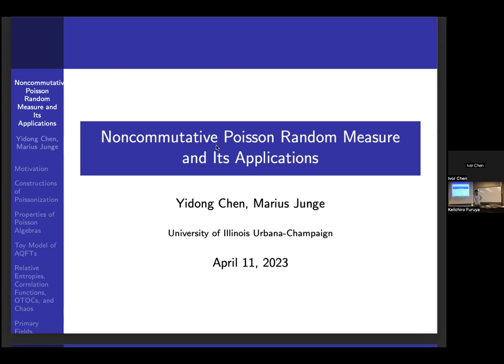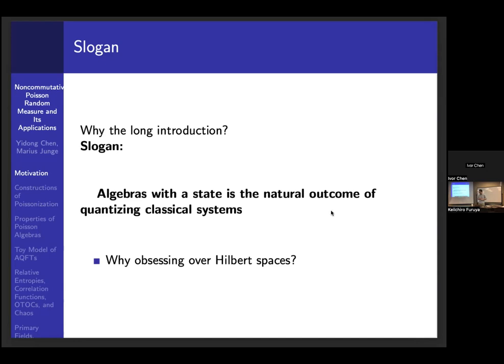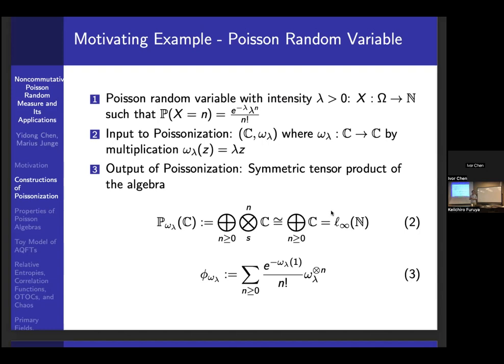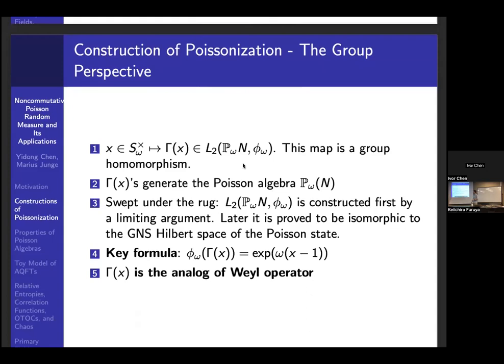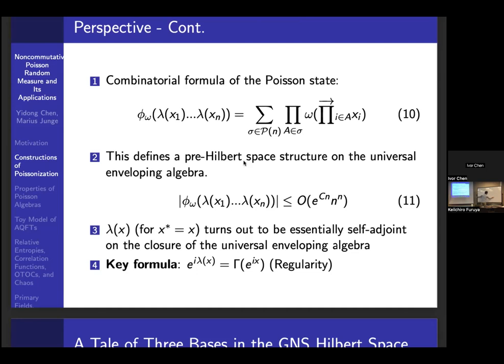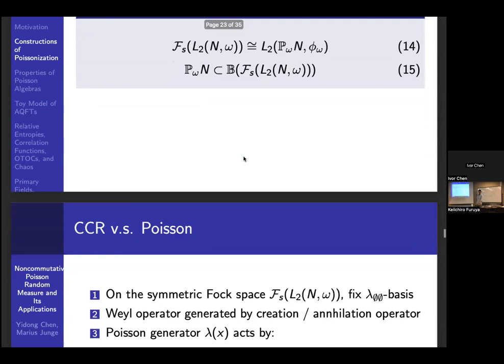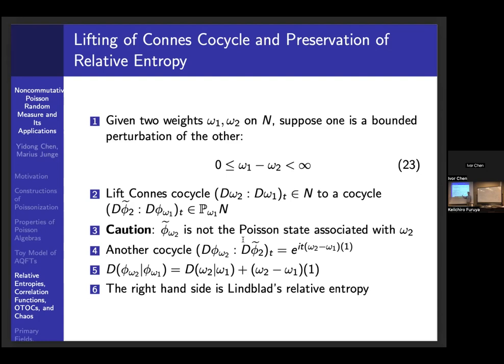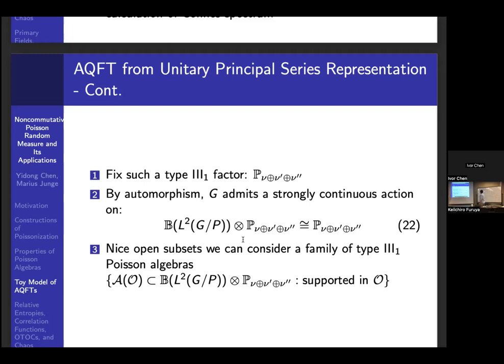"Noncommutative Poisson Random Measure and its Applications in AQFT and Quantum Chaos" Yidong Chen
Abstract: One of the important problems in modern mathematical physics is to understand quantization - both quantizing classical systems to quantum systems and quantizing one-particle systems to many-body systems. Up to now, the mathematical second quantization relies on the Gaussian functor and produces generalized free theories. Interactions are generally modeled by perturbation theories (a la Glimm and Jaffe). In this talk, we take a new approach to second quantization by constructing a noncommutative analog of the classical Poisson random measure. This construction produces a functor which shall be called Poissonization. The analog of correlation functions in this construction cannot be factorized into the sum of products of two-point functions. After we outlined the main ideas of Poissonization, we will clearly state the construction and its functorial properties. Moreover, we will discuss the main properties of this construction, emphasizing on its versatility and physical relevance. Subsequently, we will focus on two main areas of physical applications. On one hand, we will discuss how Poissonization can be used to produce examples of algebraic quantum field theories starting from the data of unitary representations of real semisimple Lie groups (single particles a la Weinberg). On the other hand, we will discuss how Poissonization can be used to rigorously calculate quantum information quantities (e.g. relative entropy, tripartite information, out-of-time-order correlation etc.) in type III von Neumann algebras. In many toy examples, these quantities have the right quanlitative behaviors as conjectured in physics literature. Lastly, we will briefly discuss future directions, emphasizing on why we cannot yet claim to have constructed an interacting CFT in dimensions larger than 2 and how we can achieve this goal using Poissonization.